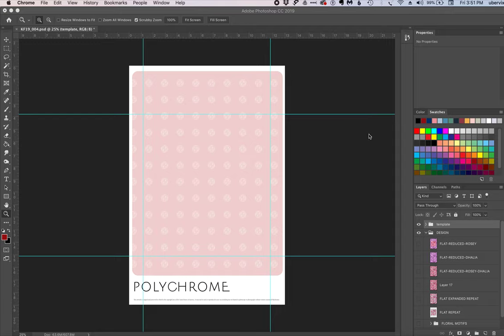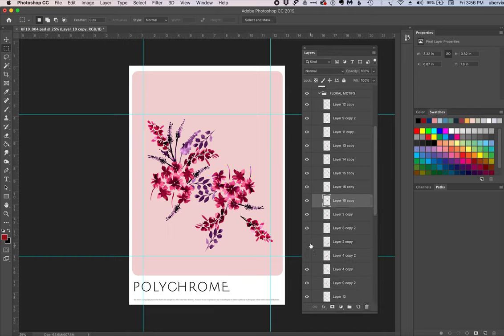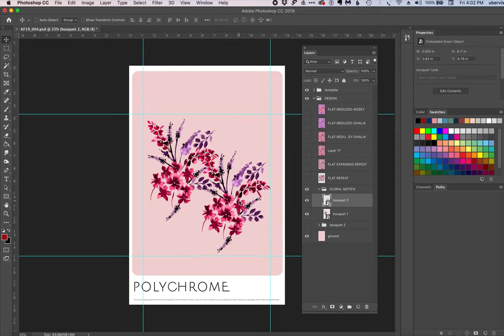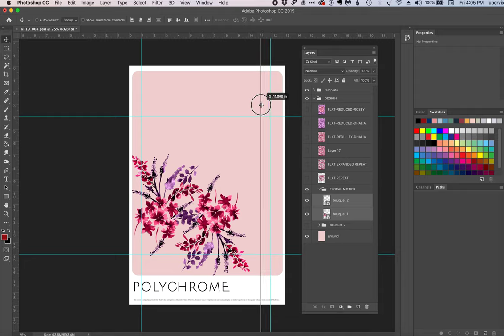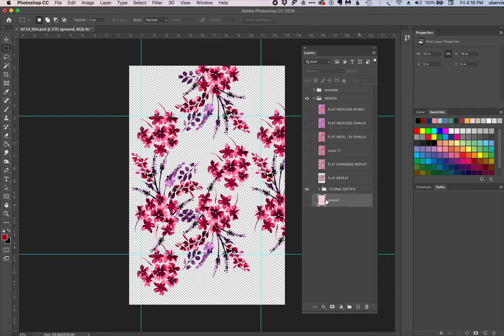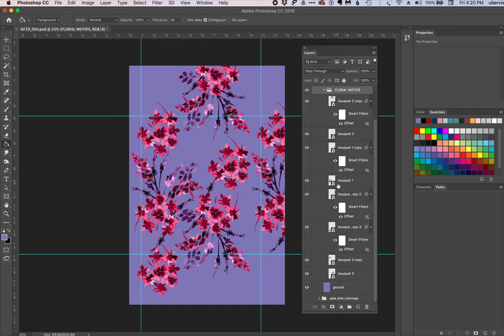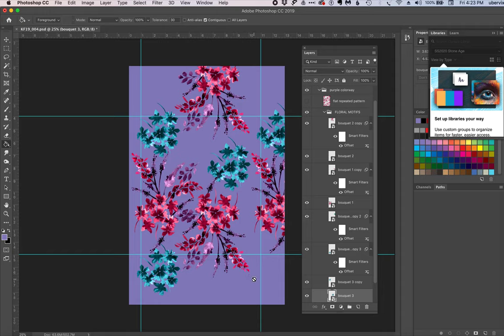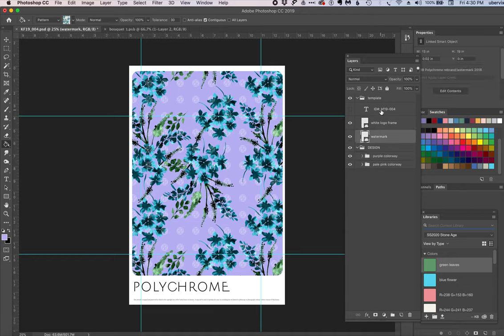NN19 004 SmartObjects TUTORIAL